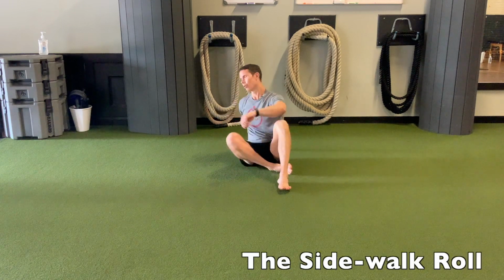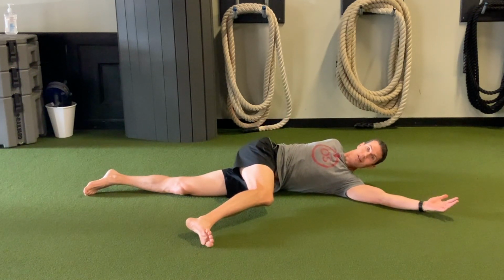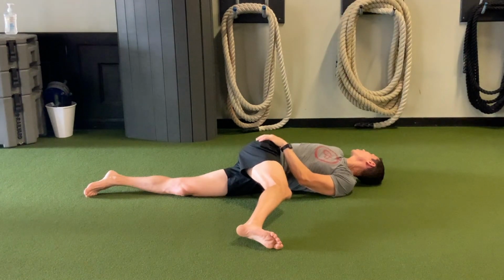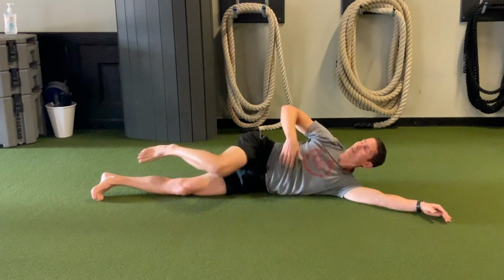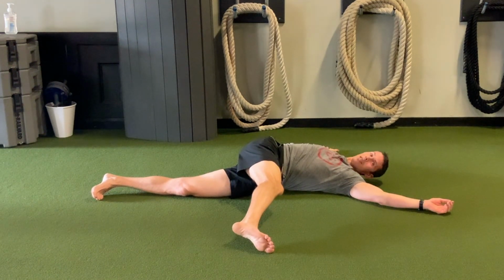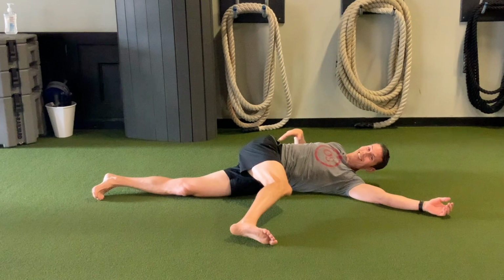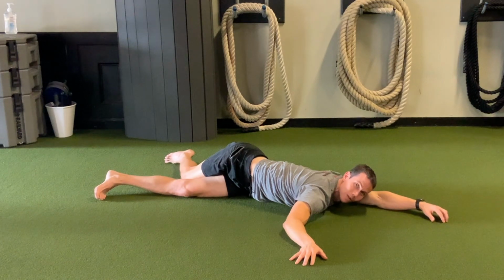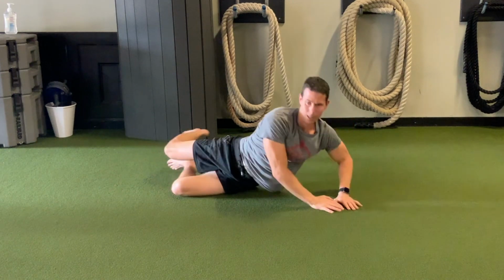How to Stretch Your TFL with The Side Walk Roll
In this video, Tim demonstrates a roll that your TFL will love. It's also great for your spine and neck. You are going to really really love this roll.

Try it a few minutes a day for 21 days and see what you think. Or just fall in love with it the first time you do it. That's okay, too.